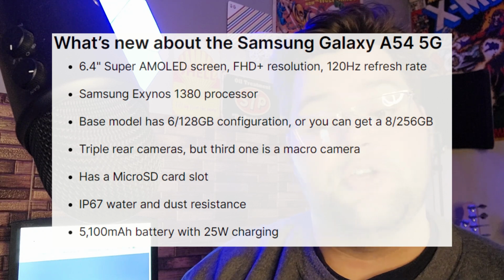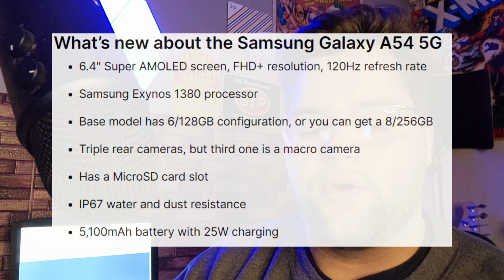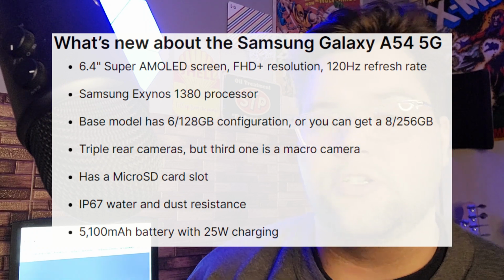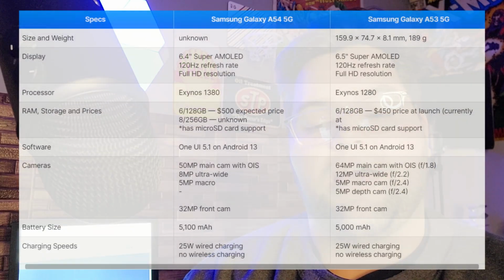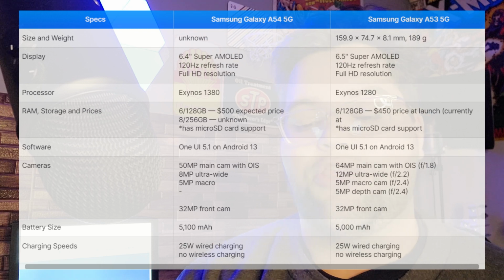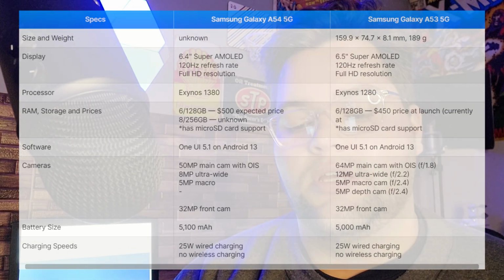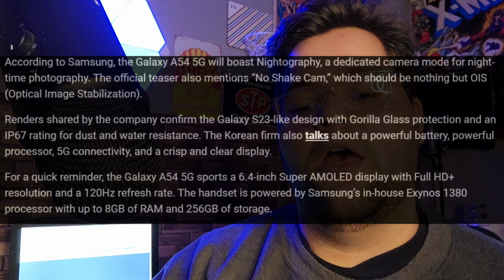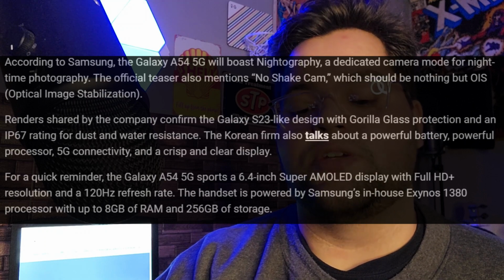Samsung Galaxy A54 - IT IS OFFICIAL!!!